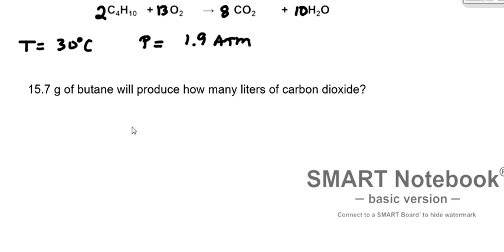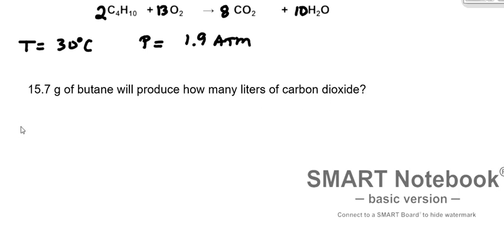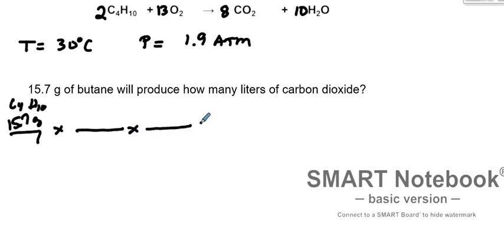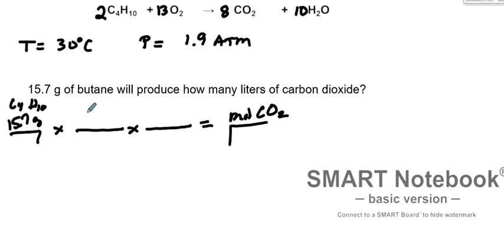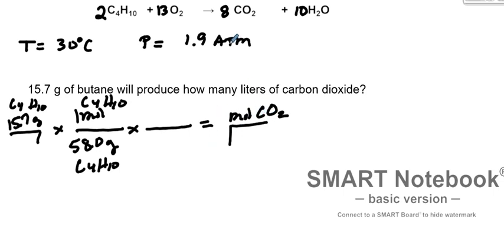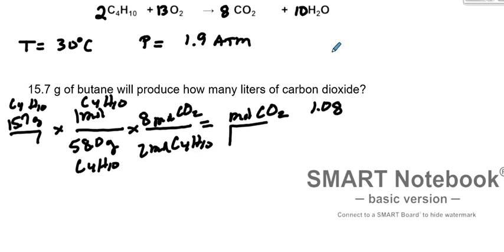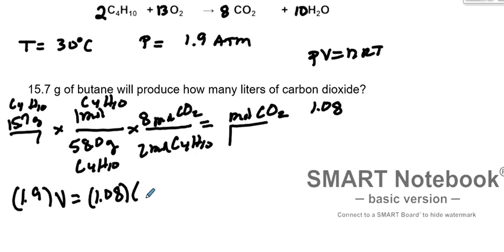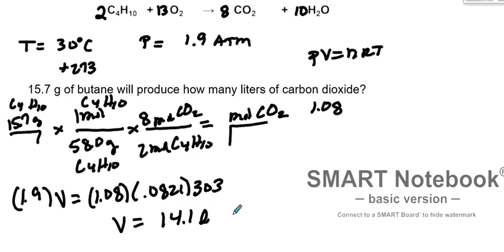Non-Standard Gas Stoichiometry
This video explains how to do gas stoichiometry at non-standard conditions.